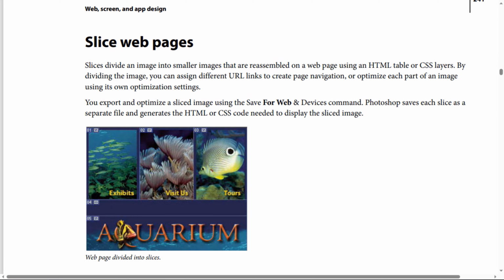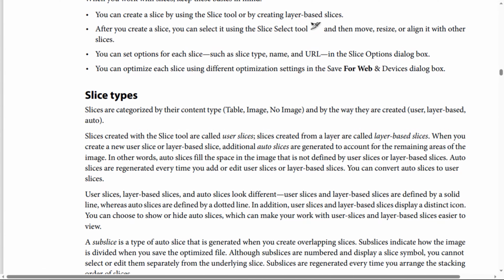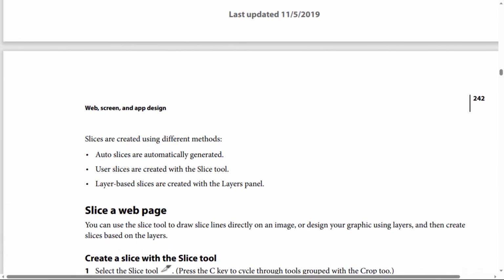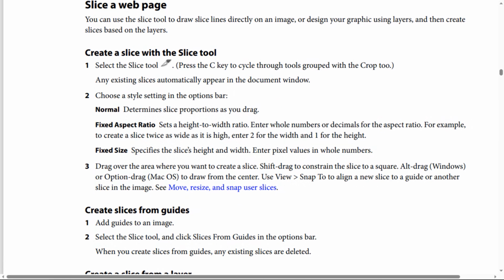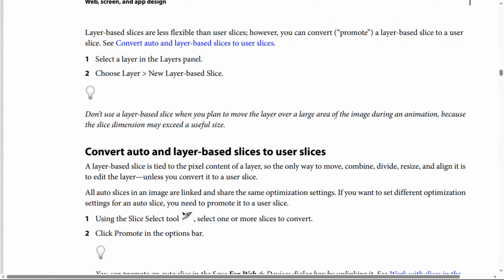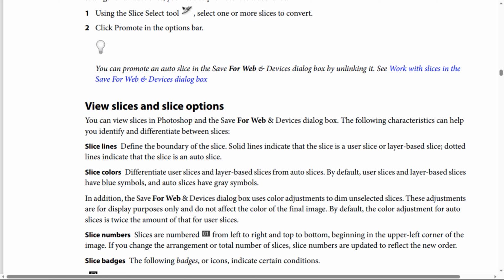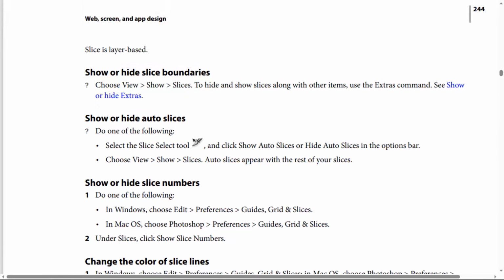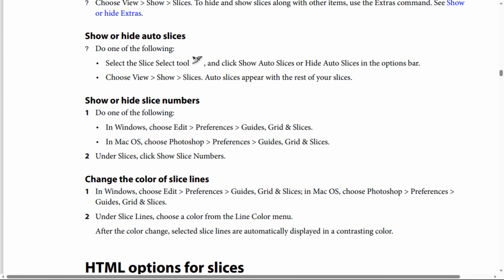How To Make Slice Web Pages In Photoshop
Learn How To Make Slice Web Pages In Photoshop
When you work with slices Please keep these basics in mind

You can create a slice by using the Slice tool or by creating layer-based slices.

After you create a slice, you can select it using the Slice Select tool  and then move, resize, or align it with other slices.

You can set options for each slice—such as slice type, name, and URL—in the Slice Options dialog box.

You can optimize each slice using different optimization settings in the Save For Web dialog box.
Slice types
Slices are categorized by their content type (Table Or Image Or No Image) and by the way they are created (user, layer-based, auto).

Slices created with the Slice tool are called user slices; slices created from a layer are called layer-based slices. When you create a new user slice or layer-based slice, additional auto slices are generated to account for the remaining areas of the image. In other words, auto slices fill the space in the image that is not defined by user slices or layer-based slices. Auto slices are regenerated every time you add or edit user slices or layer‑based slices. You can convert auto slices to user slices.